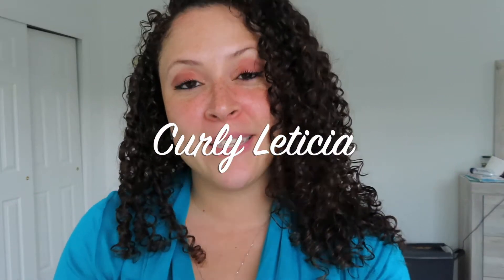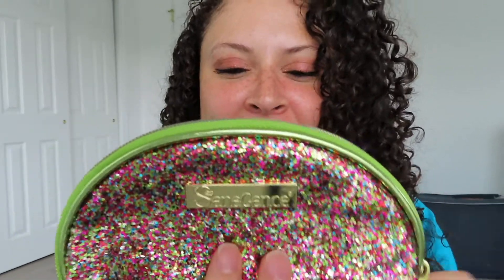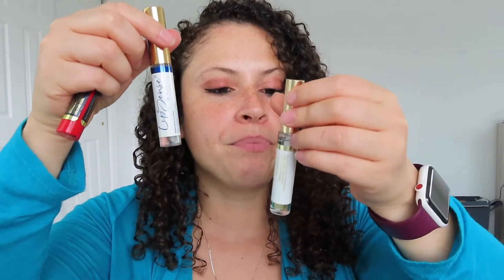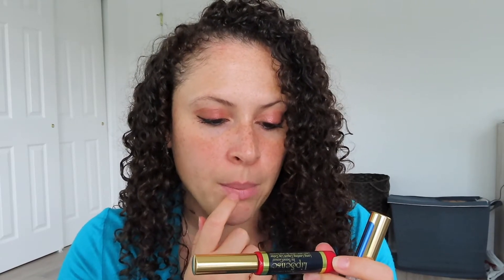LIPSTICK THAT NEVER COMES OFF? SeneGence Lipsense Review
Hi everyone!

Today I will be reviewing the brand SeneGence, in particular iIll be reviewing their lipstick product, Lipsense. I first heard about this brand a couple years ago with someone I met on Instagram, her name is Stephanie. Stephanie also has a Youtube channel, its Sense Of Beauty By Stephanie. Her Instagram and Youtube are all about beauty! Go and check her out.